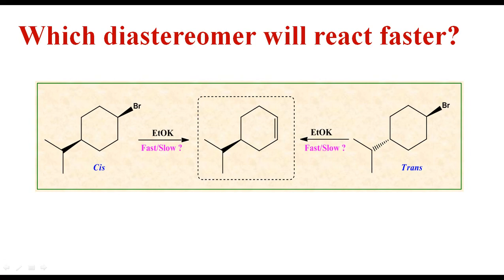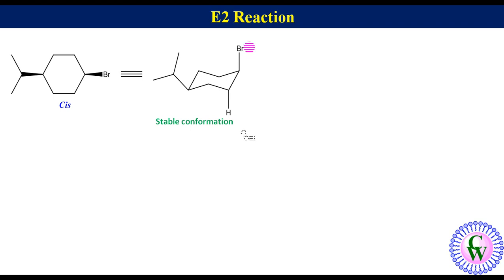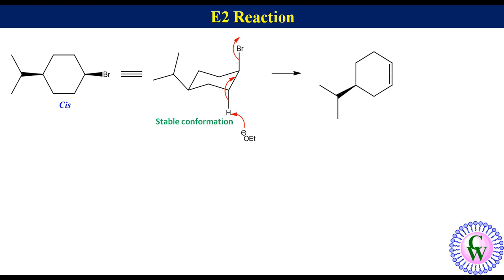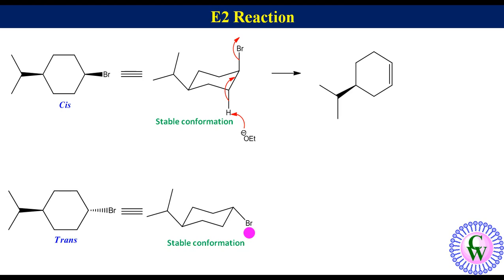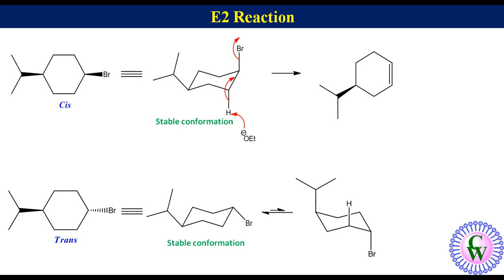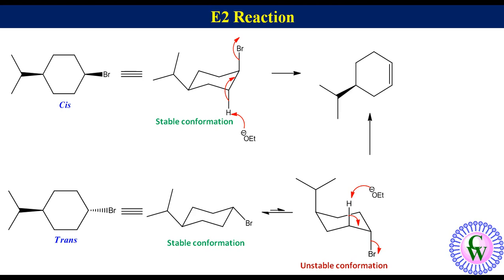Which diastereomer will react faster?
In an E2 reaction beta hydrogen and the leaving group get eliminated in a single step to produce alkene. In cyclohexane system the leaving group and the beta hydrogen should be axial for E2 reaction to occur. In this video with the help of example of two diastereomers of 1-bromo-4-isopropylcyclohexane the concept has been discussed.